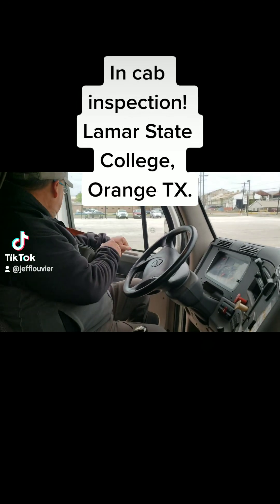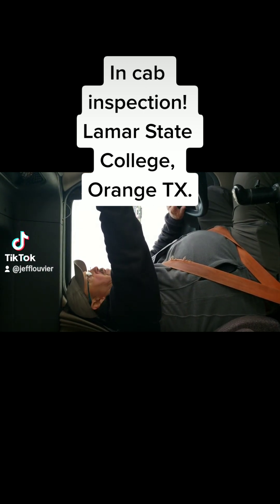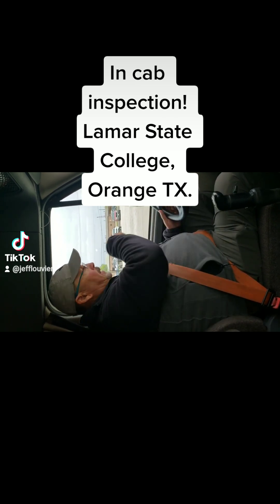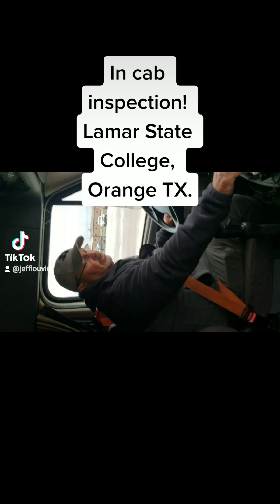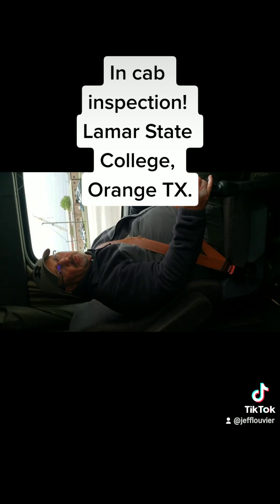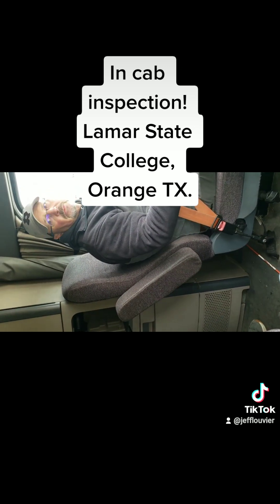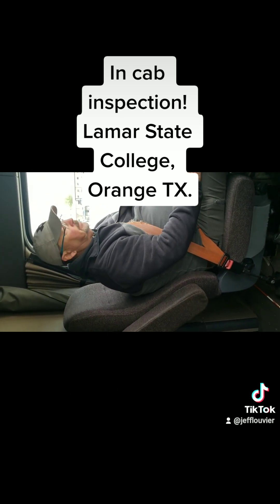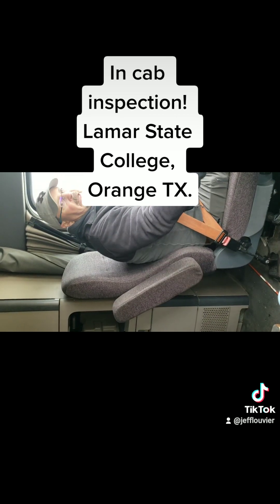Class A C.D.L. In Cab Inspection Lamar State College Orange TX